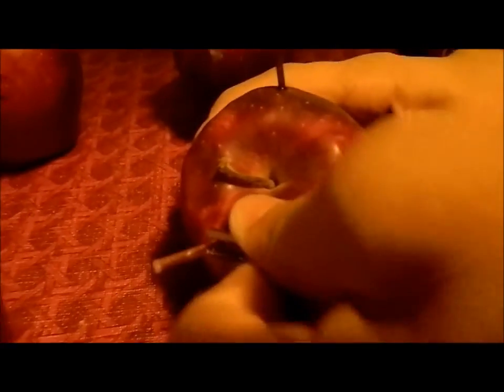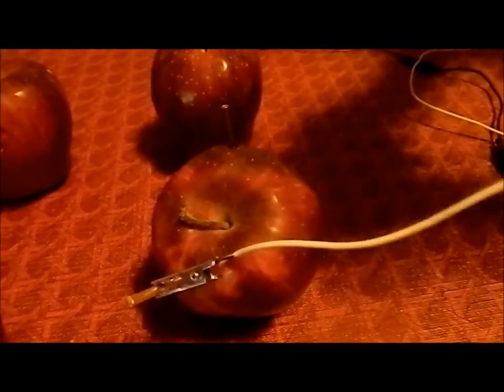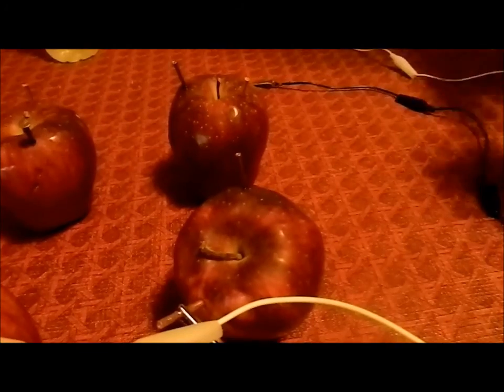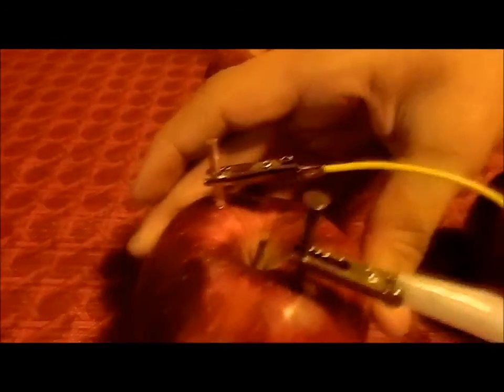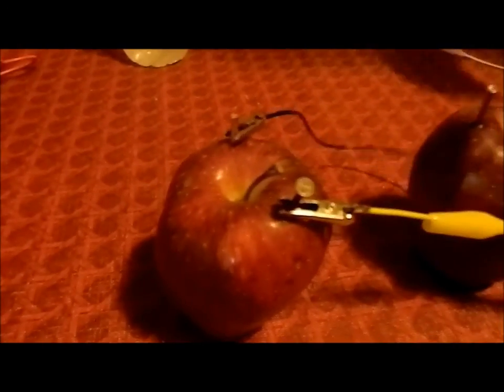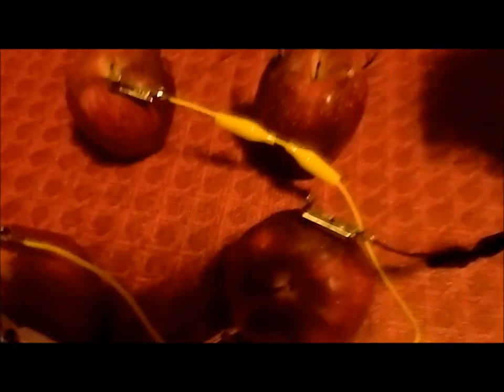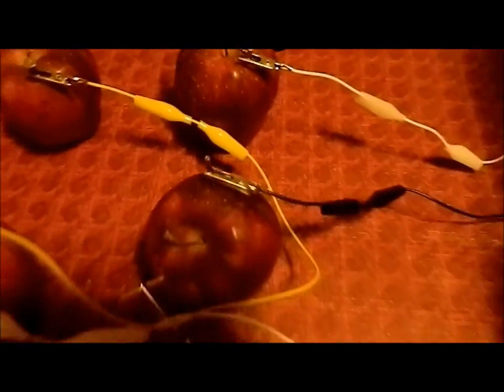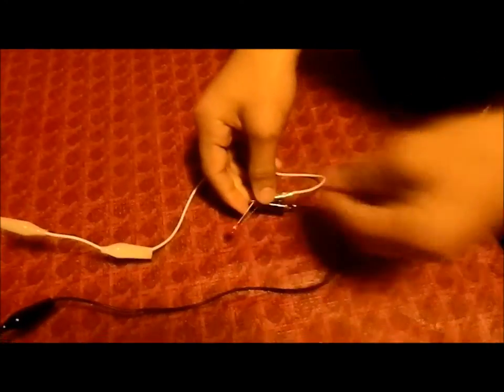Apple Fruit Battery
How to light up a LED light by using 4 apples.
By: Migshake and Wy